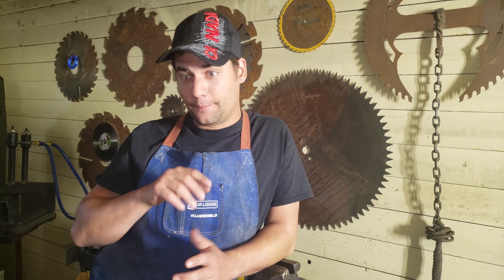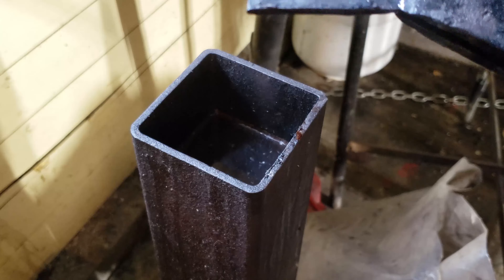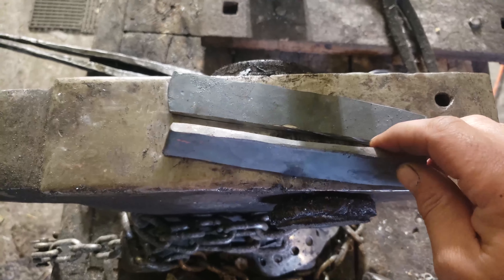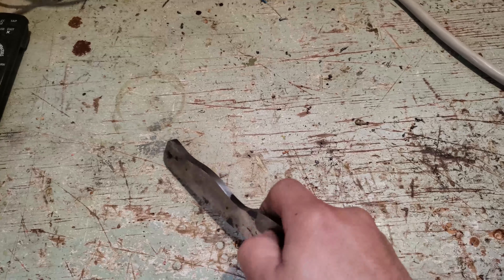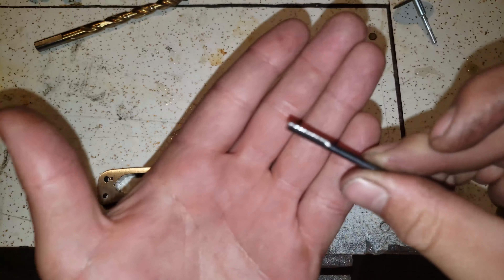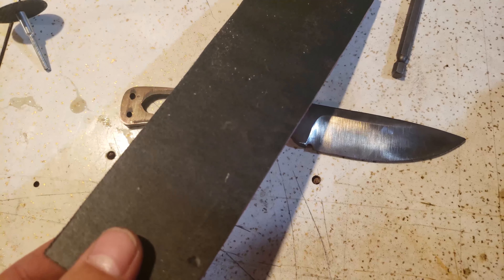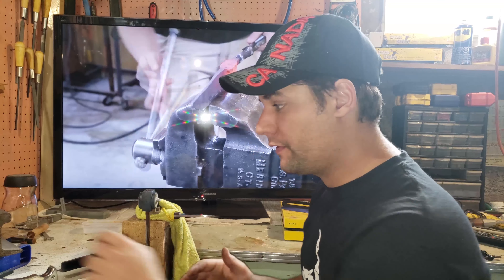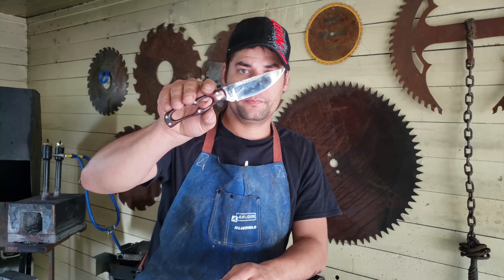Bladesmithing - 52100 bearing race Skinner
fun little knife.. weighs nothing and super sharp

Mailing: cg smithing
               Blairmore
               Alberta
               Canada
               T0K 0E0